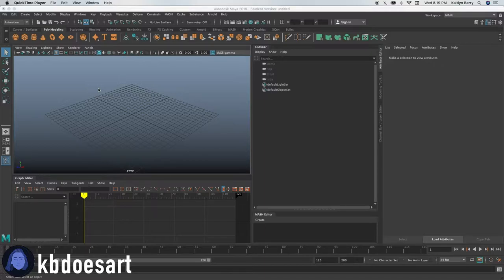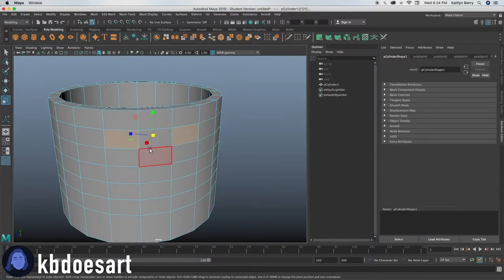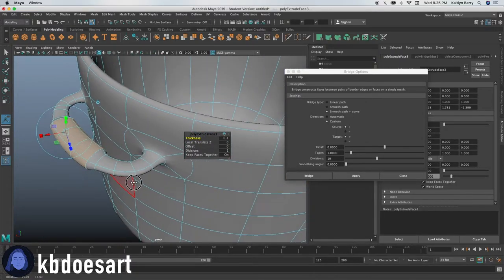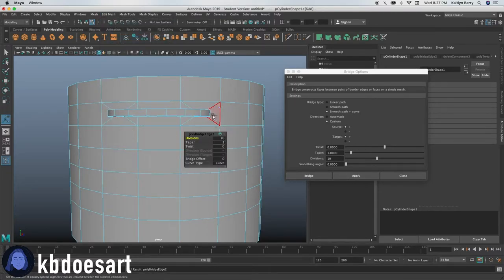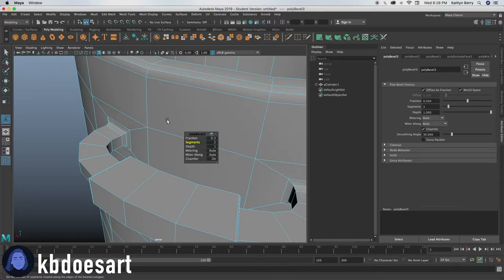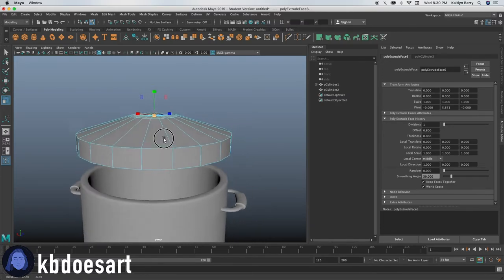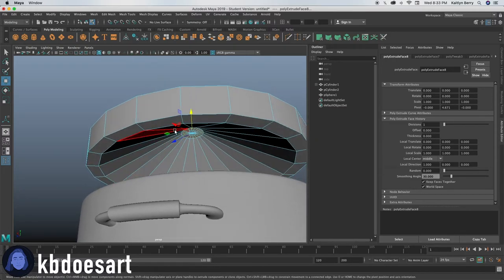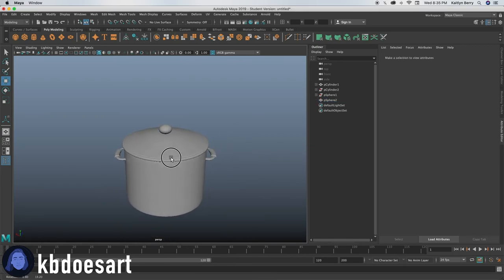Modeling a Cooking Pot - Maya Tutorial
In this tutorial, I walk you through modeling a cooking pot in Maya! I hope you guys enjoy!

NEW TUTORIAL PREMIERES EVERY MONDAY AT 5 PM!